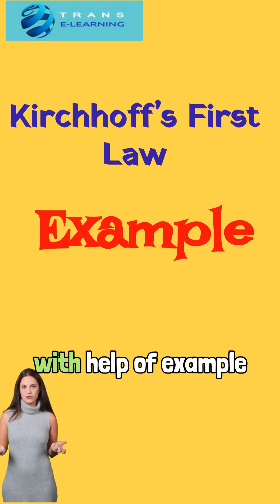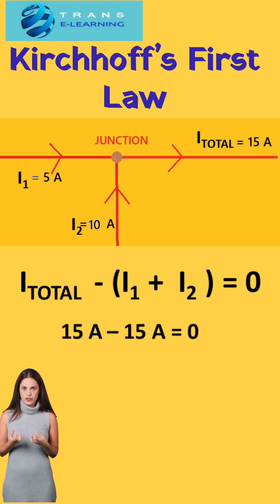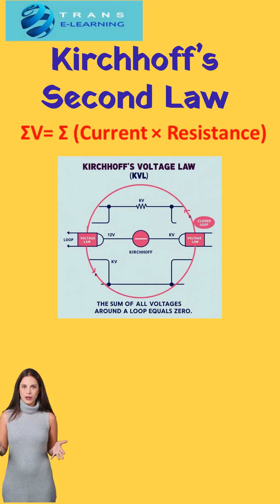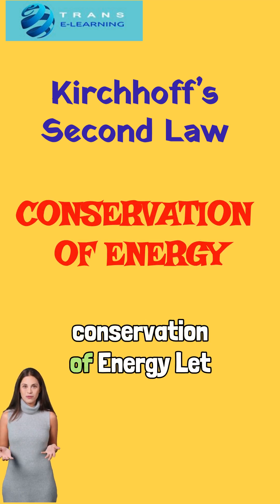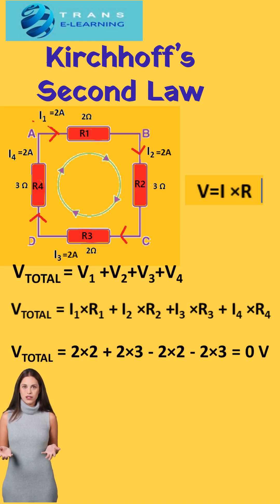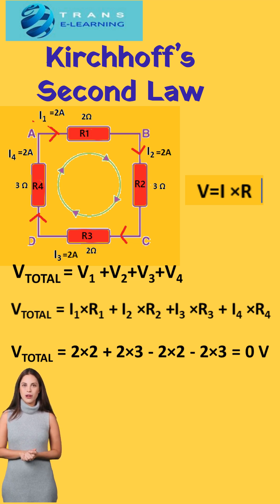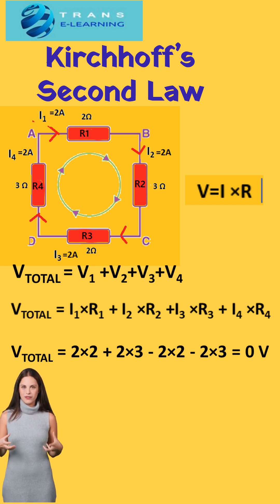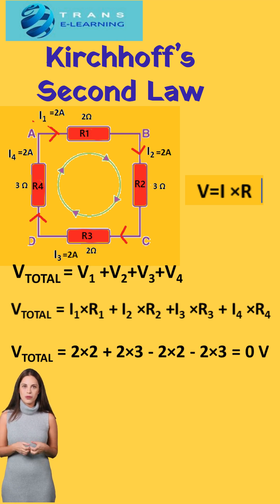KIRCHHOFF'S LAWS 🌤💥EXPLAINED🧨✨ IN 3 MINUTES😎 WITH EASY EXAMPLES🌩🌎⚡📚📙A beginners guide📚📙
THIS VIDEO EXPLAINS TWO KIRCHHOFF'S LAW in EASY WAY
1) KIRCHHOFF'S FIRST LAW : JUNCTION RULE
total current entering the junction is equal to total current leaving the circuit
THIS LAW IS IN ACCORDANCE WITH LAW OF CONSERVATION OF CHARGE

2)KIRCHHOFF'S SECOND LAW : VOLTAGE RULE
The sum of all voltages and voltages drop across the circuit is zero
THIS LAW IS IN ACCORDANCE WITH LAW OF CONSERVATION OF ENERGY

✨ 🗼🛰⚾🌡TOP CONCEPTS IN PHYSICS, CHEMISTRY & MATH🧪🌏👓😎🚀⚡

🔌 **Unlocking Electric Secrets: KIRCHHOFF'S LAWS Explained!** ⚡️

Dive deep into the fascinating world of Kirchhoff's Laws with our latest video! Whether you're a student grappling with circuit analysis or a physics enthusiast eager to learn, we've got you covered! Discover the power of **Kirchhoff's Current Law (KCL)** and **Kirchhoff's Voltage Law (KVL)** as we unravel the mysteries that govern electric circuits. Watch engaging examples, interactive simulations, and real-life applications that illustrate how these fundamental laws shape the technology we use daily. Let’s crack those circuits wide open! 💡⚙️